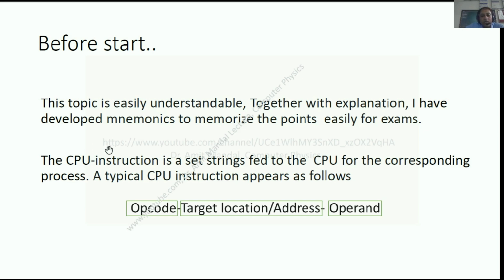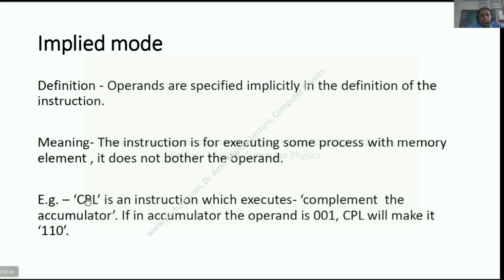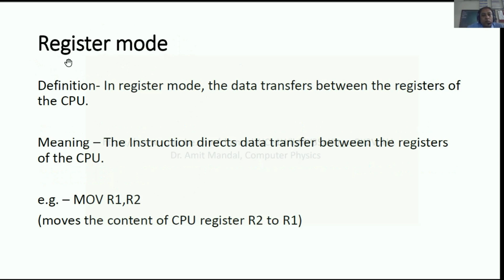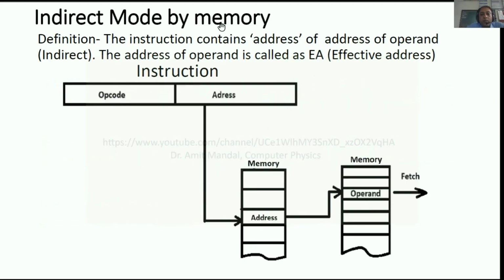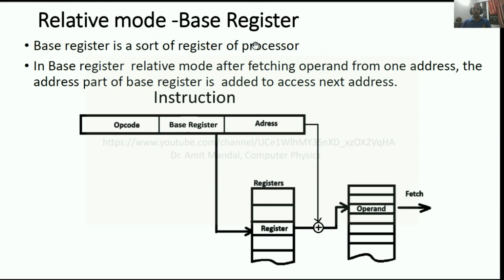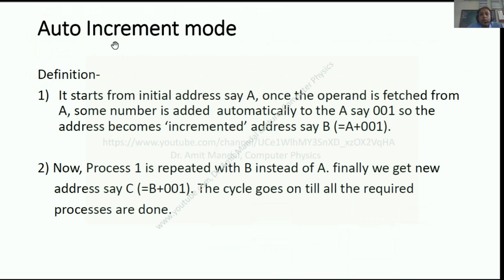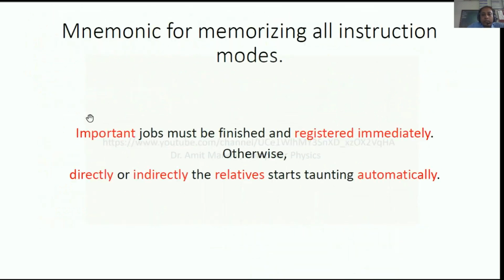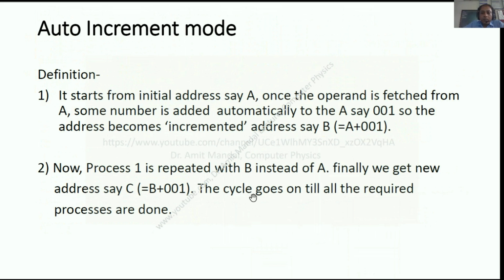Addressing modes in CPU architecture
Easy to memorize by mnemonics, Addressing modes in CPU architecture
Instruction addressing modes are ways in which the CPU accesses and retrieves data from memory. Here are the main addressing modes:

1. Immediate Addressing: The operand is part of the instruction itself.

Example: MOV AX, 10 (move 10 into register AX)

1. Direct Addressing: The operand is stored in a memory location specified by the instruction.

Example: MOV AX, [100] (move contents of memory location 100 into register AX)

1. Indirect Addressing: The instruction contains a pointer to the memory location.

Example: MOV AX, [BX] (move contents of memory location pointed to by register BX into AX)

1. Register Addressing: The operand is stored in a register.

Example: MOV AX, BX (move contents of register BX into register AX)
Watch all other modes in complete video